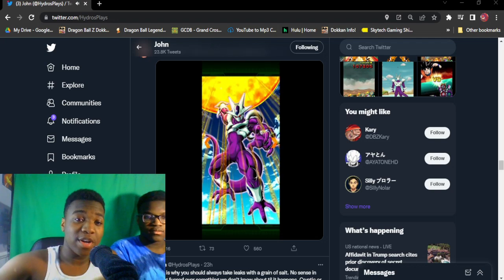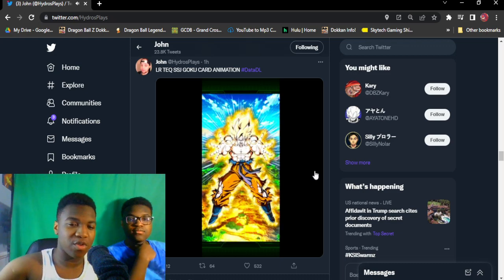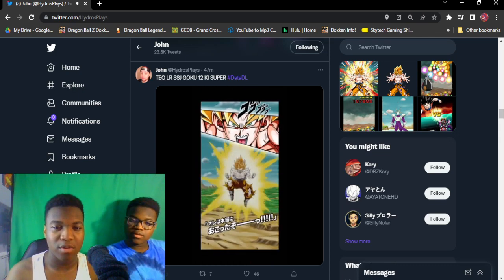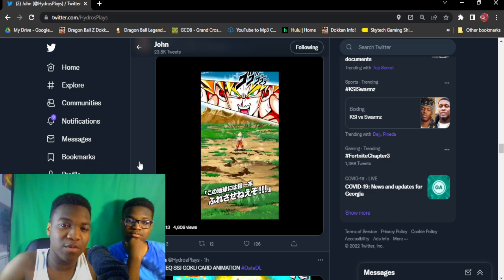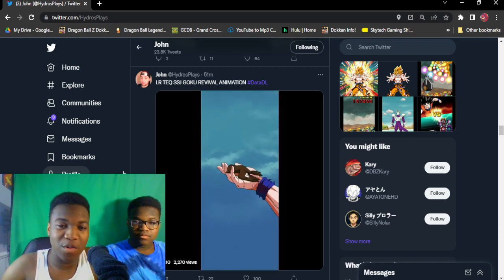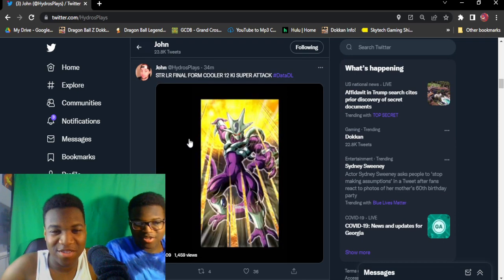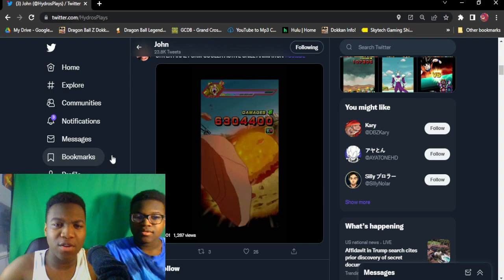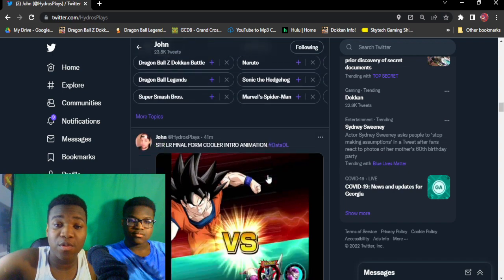THEY WENT IN WITH THESE ANIMATIONS! NEW LR COOLER & SSJ GOKU SUPER ATTACK REACTIONS! (Dokkan Battle)